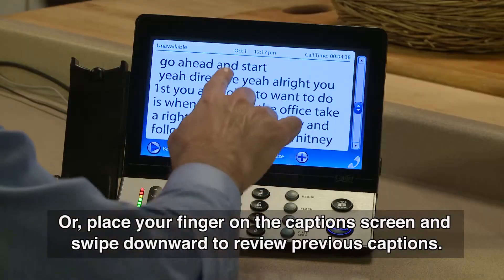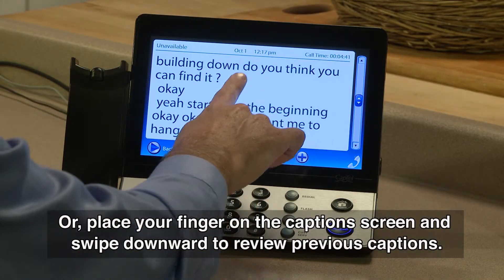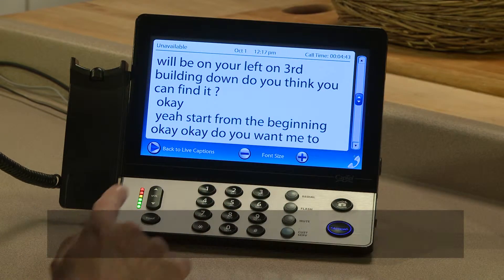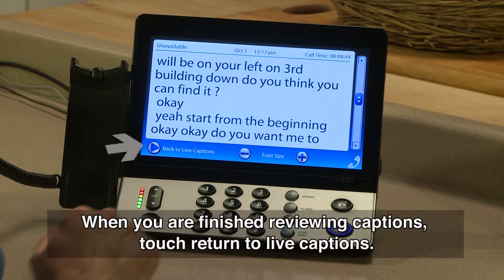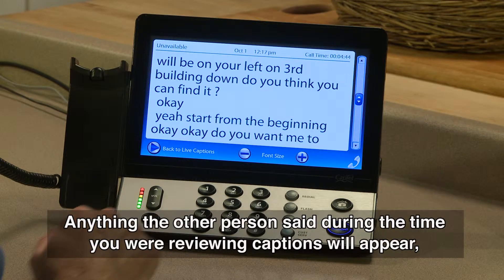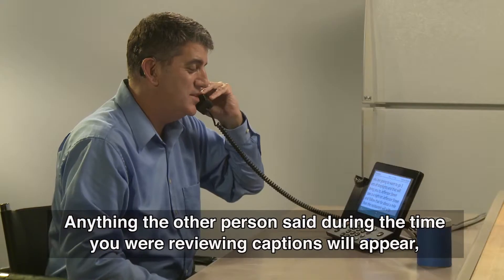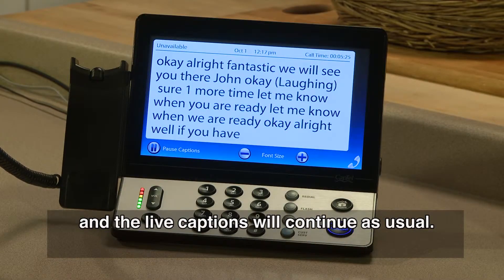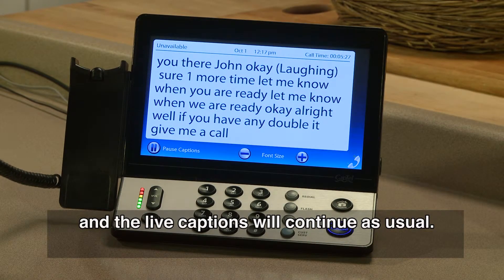CapTel 2400i: Reviewing Captions During a Call